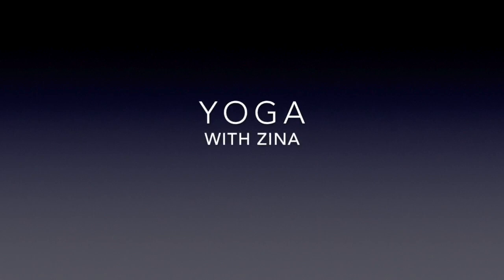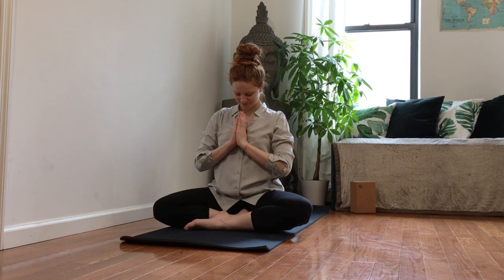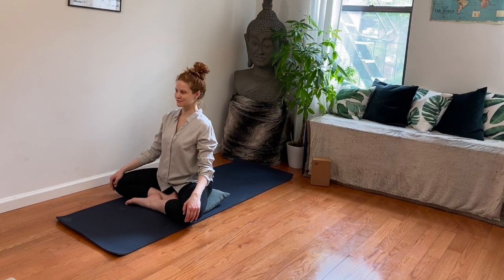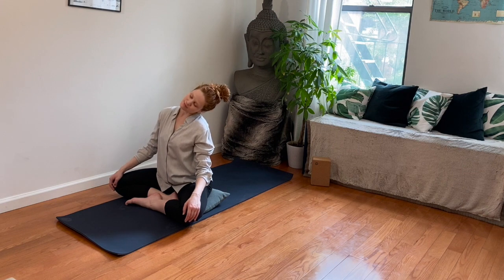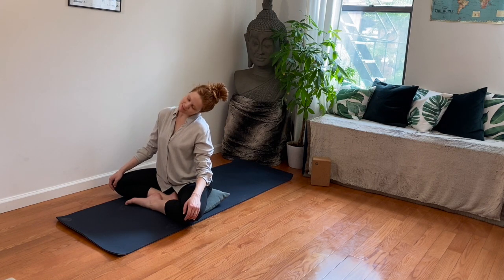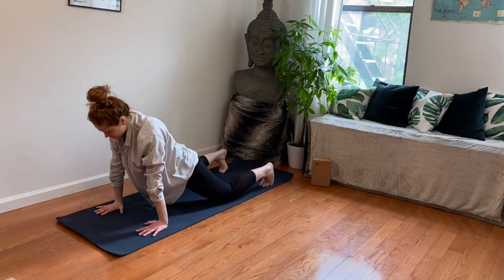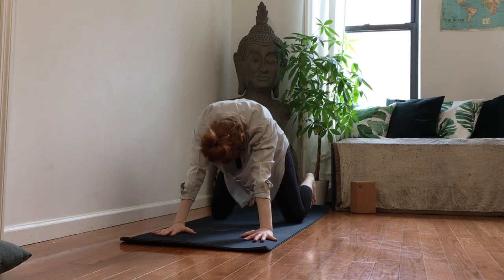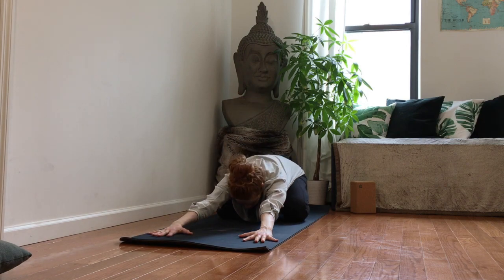Yoga Unwind, Morning Yoga or Yoga Before Bed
Yoga for relaxation is needed from time to time. Pick your time of day, morning, or evening, right before bed or during the day, and take this time for your body. Gentle stretches, slow pace, and long breaths, calming our mind, releasing endorphins into our system to let us go on with the day or perfect preparation before bedtime.